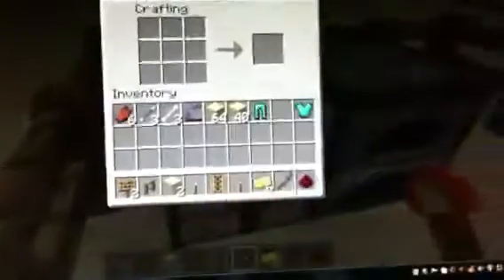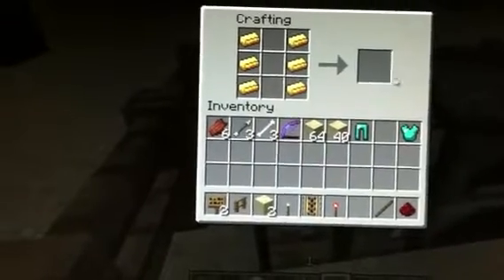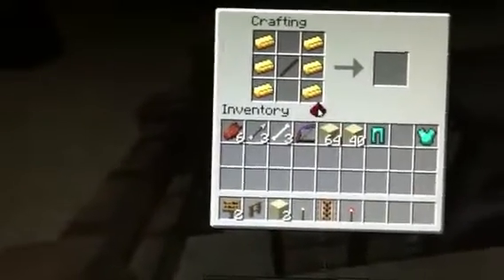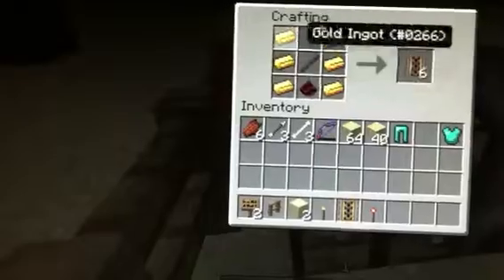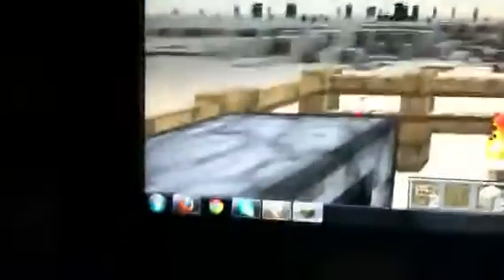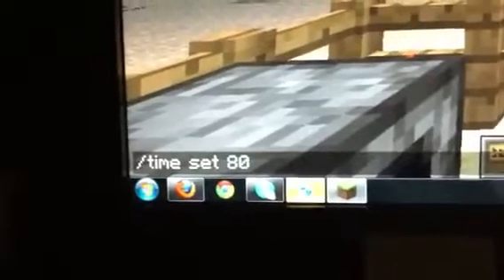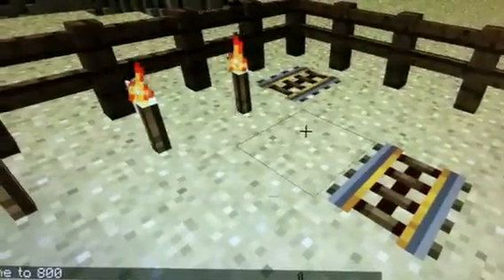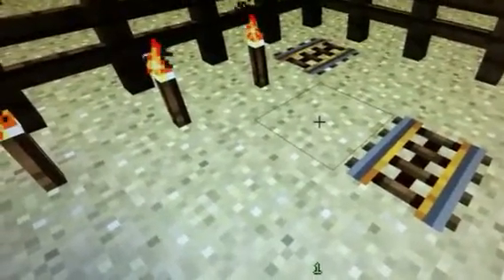How to make a powered rail minecraft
How to make a rail that will make you zoom across the minecraft world! (;